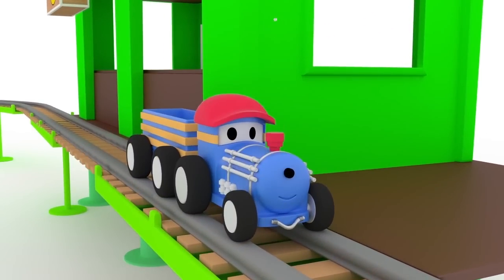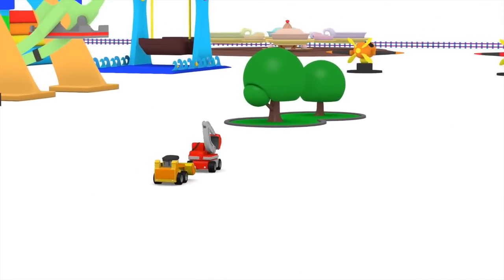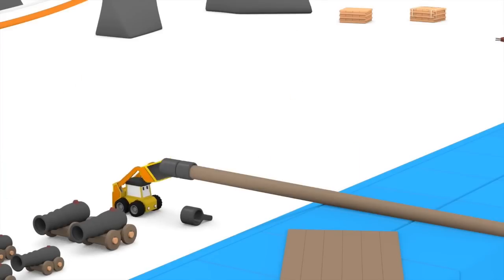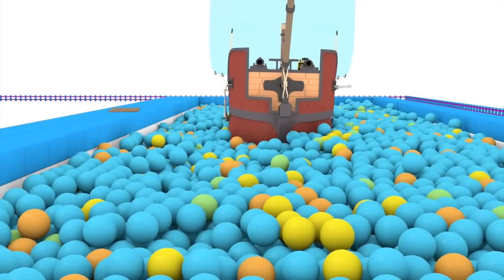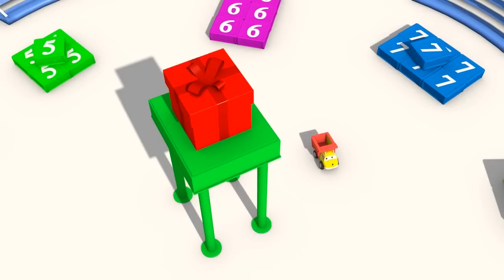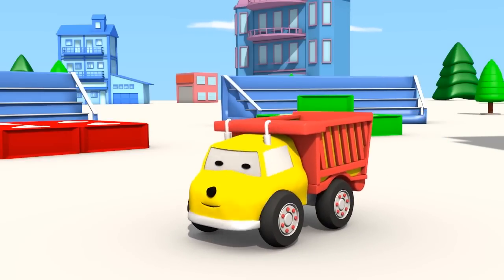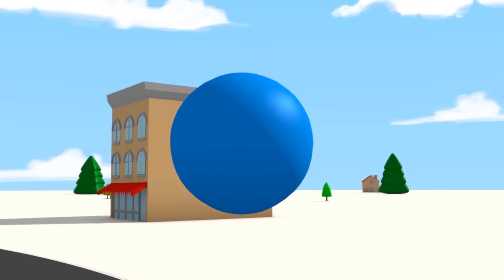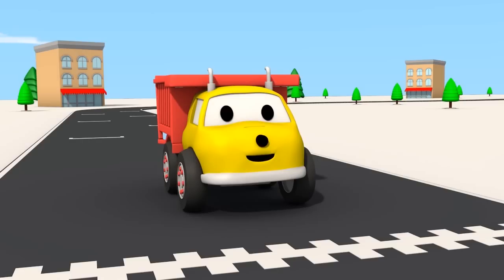The Farm - Learn Farm animals with Ted The Train | Educational cartoon for children & toddlers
Ted the Train is a good friend of Dino the Dinosaur and Ethan the Dumpt Truck.
Learn the colors, the numbers or the shapes with vehicules like Ted the Train or Ethan the Dump Truck.
It is better to learn with fun!! That is why Ted is here!!"

Learn colors, learn shapes, learn letters and learn numbers with vehicles and toys! Learning is easier with vehicles and toys. Watch Tiny Trucks the educational cartoon and let the truck and vehicles teach your clildren and toddlers forms, shapes, colours and number. Tiny Trucks is an educational cartoon for children; learn with Tiny Trucks! "